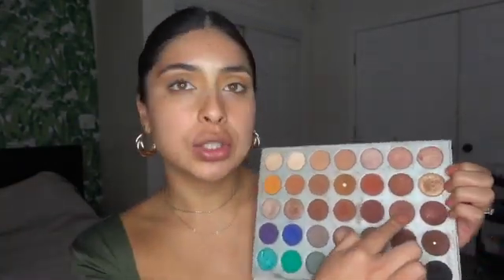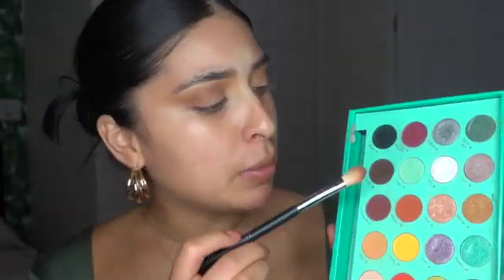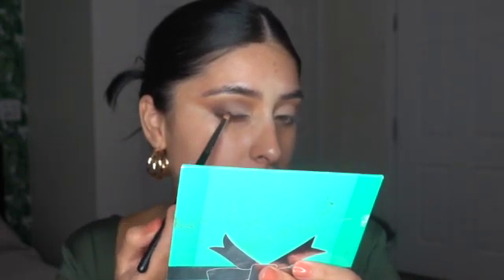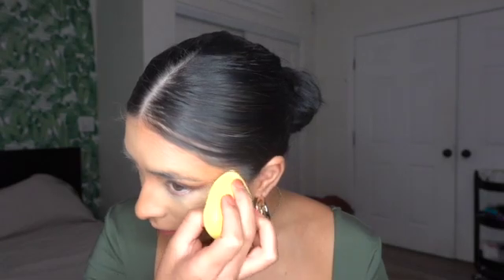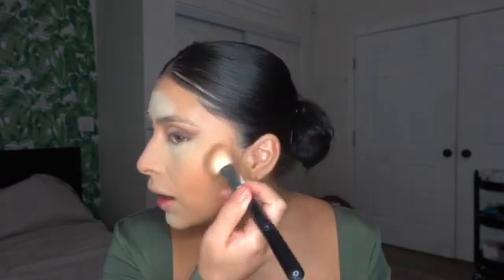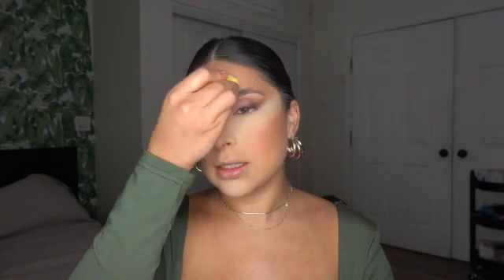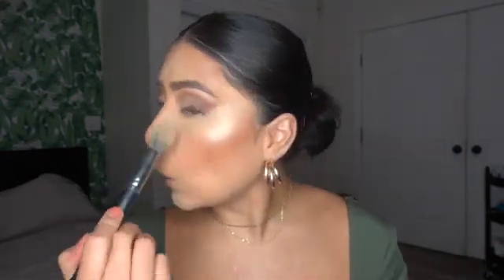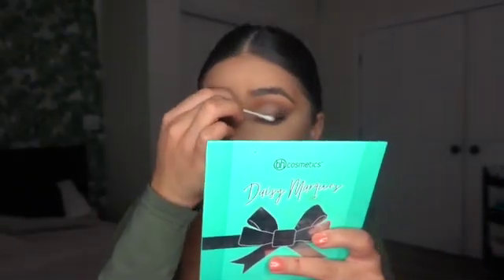SOFT HOLIDAY MAKEUP | CYNTHIA MADRID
Hi bbs!

here's a holiday glam, very soft! you can either go with a neutral lip like I did or a red lip which is always so bomb and a vibe!!
hope y'all enjoy it!

thinking of doing vlogmas?? what y'all think! let me know!!

love y'all!!!